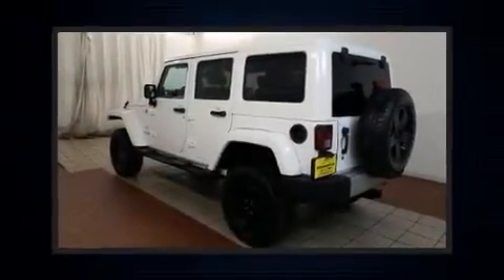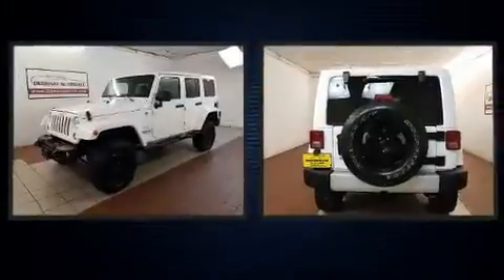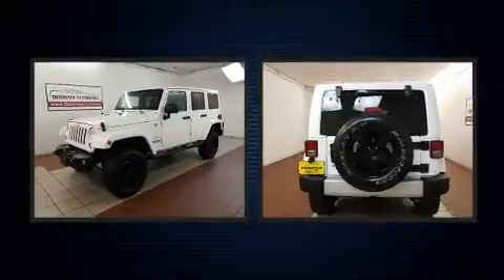2012 Jeep Wrangler Unlimited Sahara in Dedham, MA 02026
You can expect a lot from the 2012 Jeep Wrangler Unlimited. It features a standard transmission, 4-wheel drive, and a refined 6 cylinder engine. Top features include cruise control, a leather steering wheel, front bucket seats, air conditioning, fully automatic headlights, heated door mirrors, skid plates, and remote keyless entry. Audio features include a CD player with MP3 capability, and 7 speakers, providing excellent sound throughout the cabin. Jeep ensures the safety and security of its passengers with equipment such as: dual front impact airbags with occupant sensing airbag, integrated roll-over protection, traction control, brake assist, ignition disabling, and 4 wheel disc brakes with ABS. Electronic stability control ensures solid grip atop the road surface, no matter how challenging the driving conditions. You will have a pleasant shopping experience that is fun, informative, and never high pressured. Stop by our dealership or give us a call for more information.